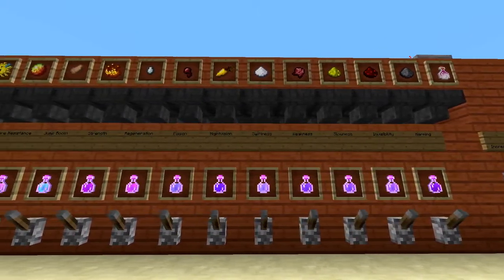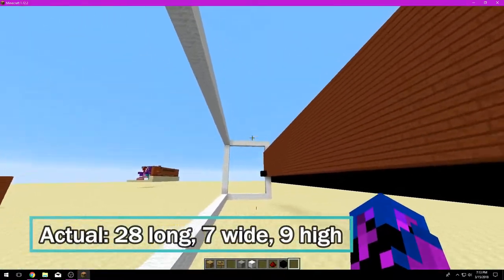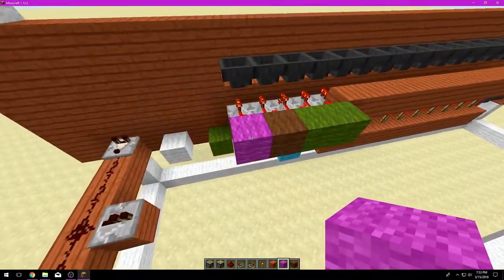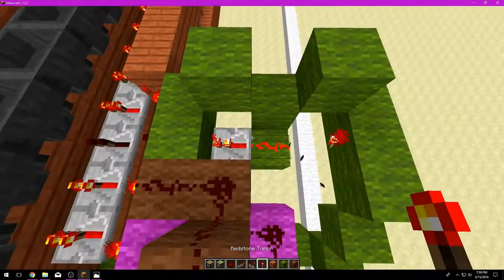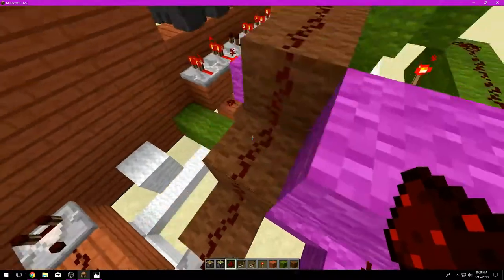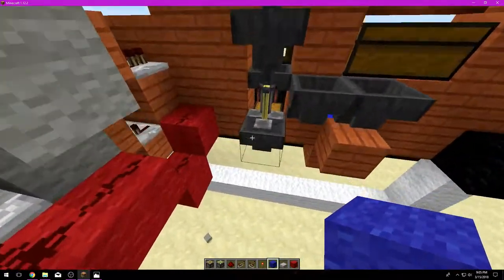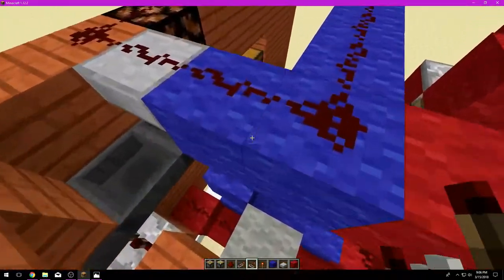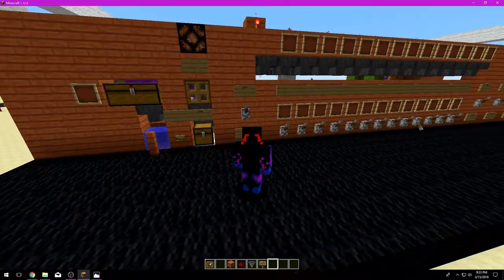Updated Brewing Machine TUTORIAL - 1.12.2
*I made an entirety new version (sorry but yup), and it's much better in every way, that including the survival way

*When Building this consider The 1.13 Updates I bring to light in this video(the new potions)

*EDIT AT 5:04 the dimensions of the panel are 31 long AND 5 HIGH* Youtube is gay and wont let me use annotations to just tell you guys that.

-Tutorial Time link: 5:03

Materials(most of them, FYI it's rounded up):
-40 hoppers
-50 repeaters
-25 redstone torches
-8 comparitors
-18 levers
-1 redstone lamp
-6 noteblocks (If you want sound)
-30 itemframes (mostly UI visual)
-25 signs
-3 chests+ (If you want more storage)